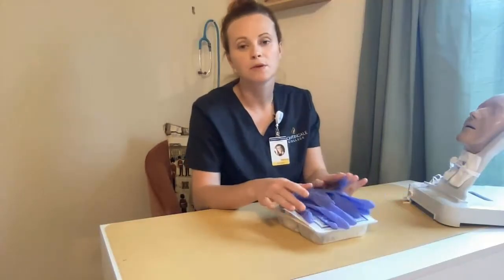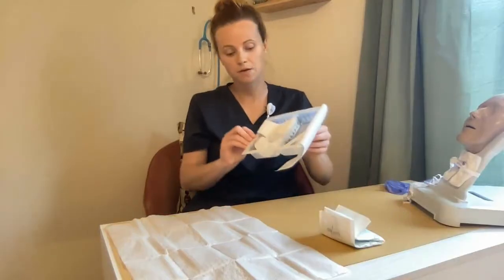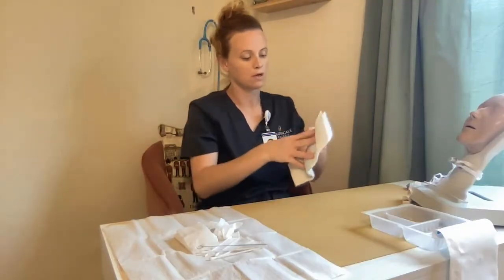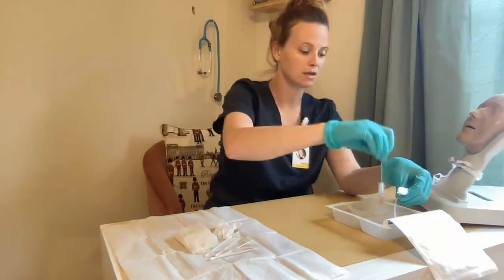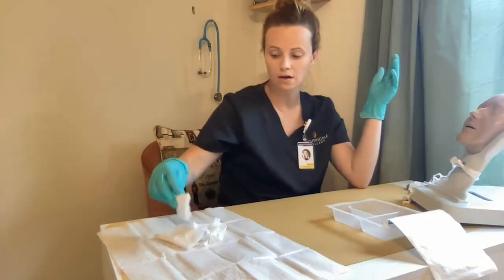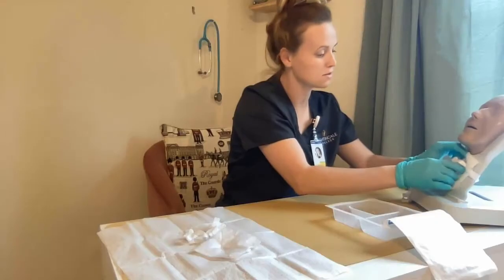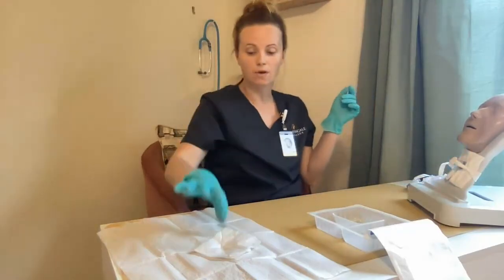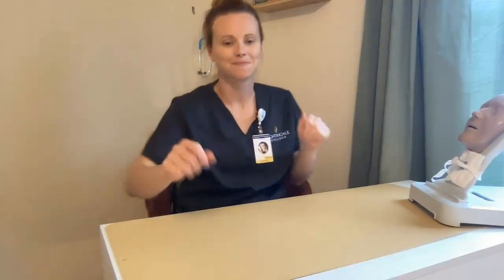Tracheostomy Care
Nightingale College. BSN 266. This has been graded and received 100%.